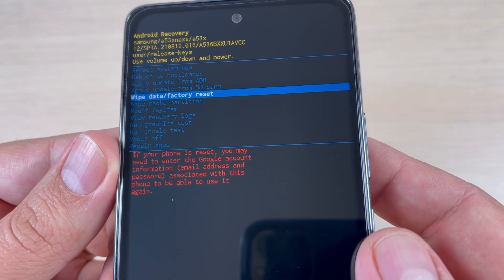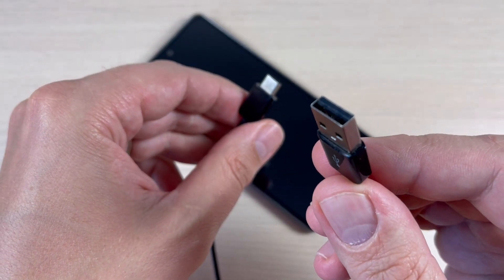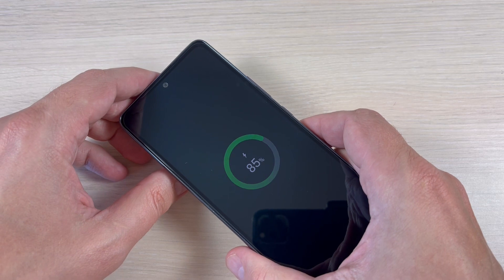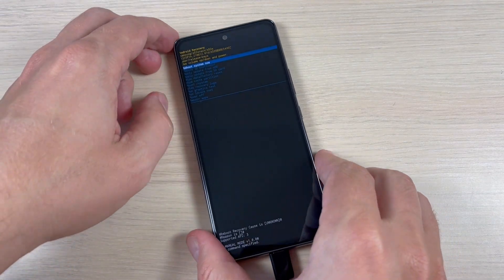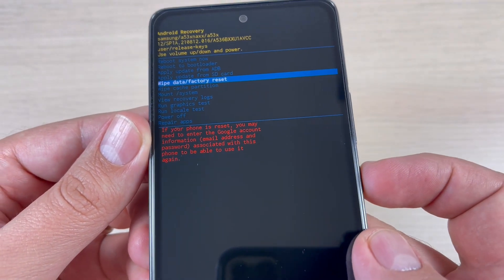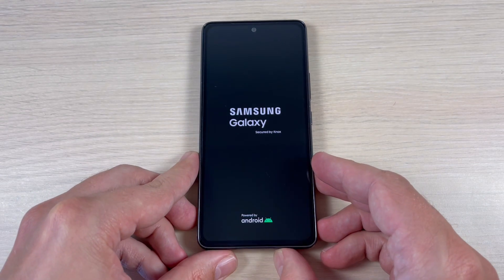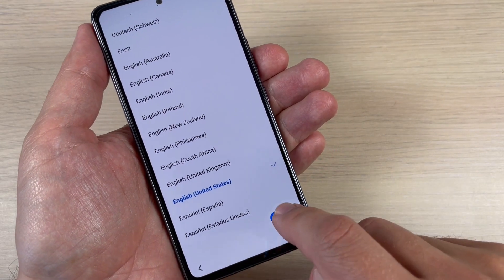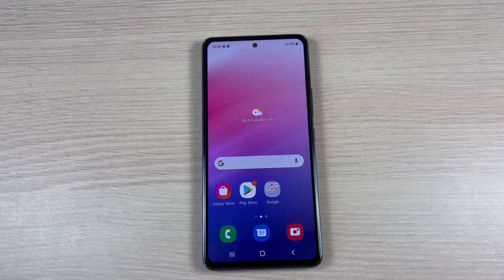HARD RESET Samsung Galaxy A33, A53, A73 (2022)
In this video I'll show you how to do a hard reset on Samsung Galaxy A33, A53, A73 with Android 12 (2022). You can use this operation to fix issues like, freezing, running slow, to remove a file or virus or to clear the memory space or if you forget your security code, password, pattern or pin code.
WARNING!

This method will not upgrade or downgrade the firmware version of your Samsung and it will NOT UNLOCK the network lock!